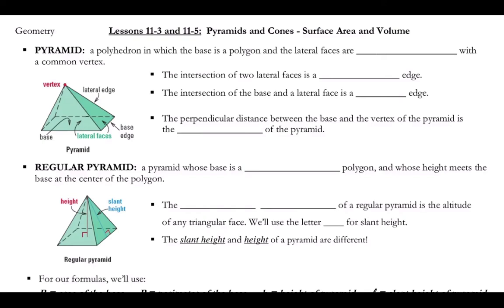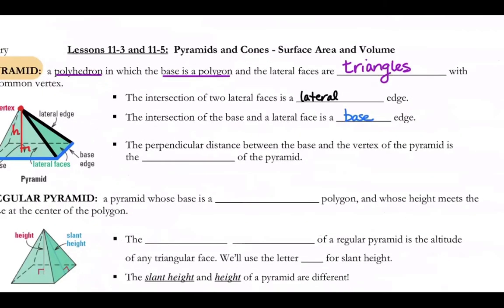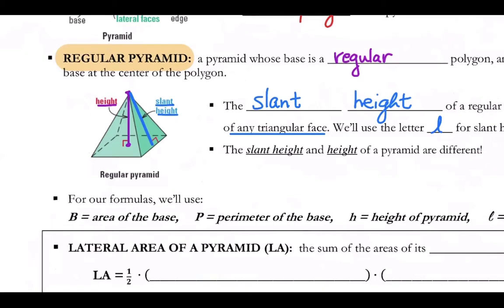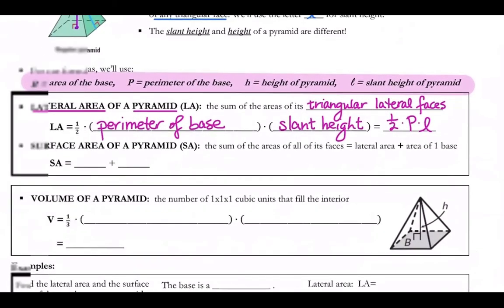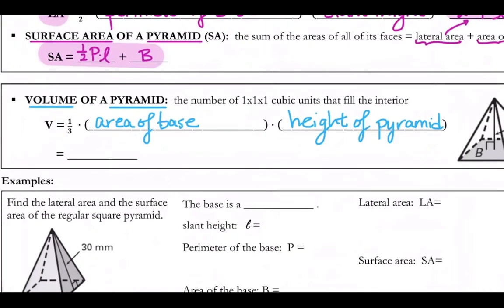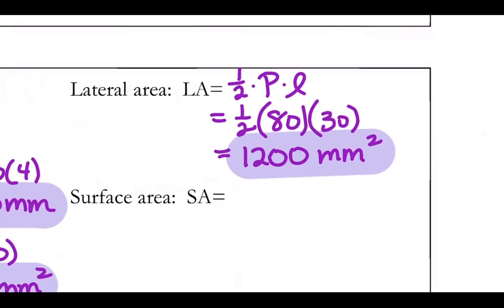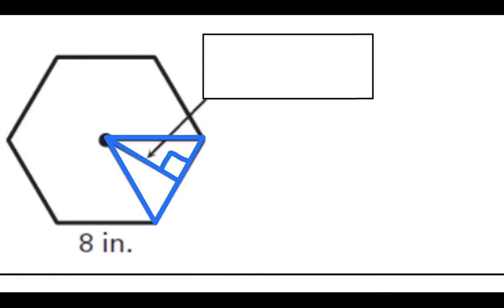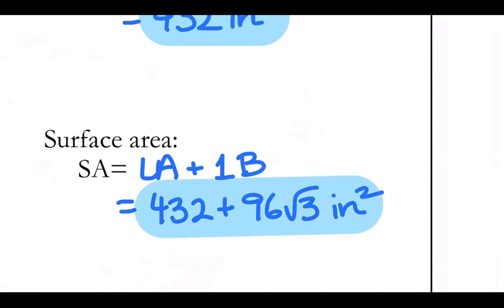Video Lesson 11-3 and 11-5 GeomA Pyramids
First part of lesson - SA and Vol of Pyramids